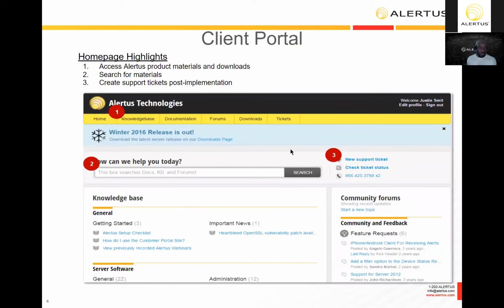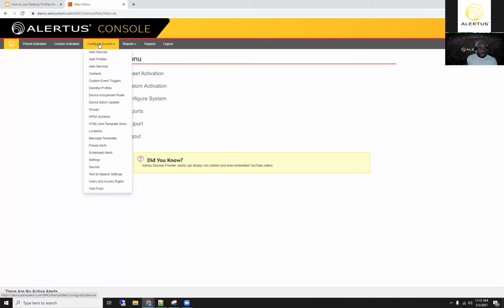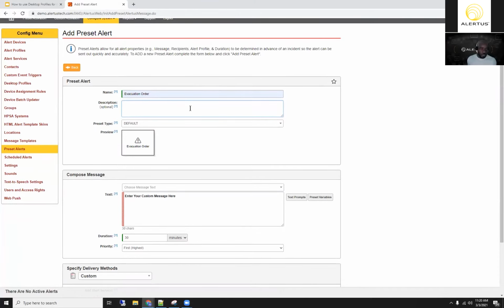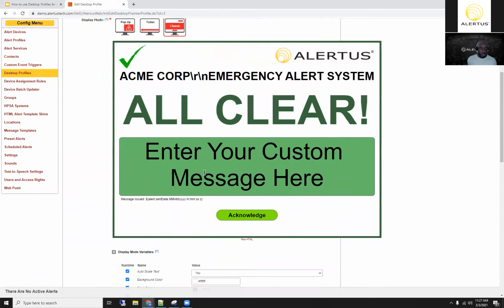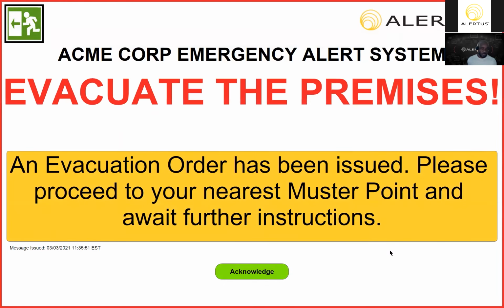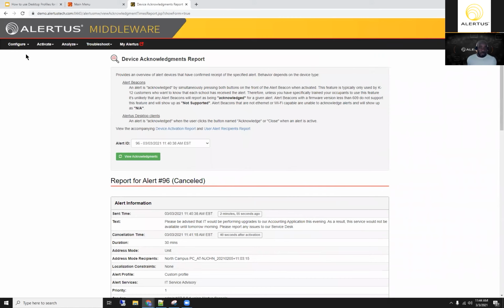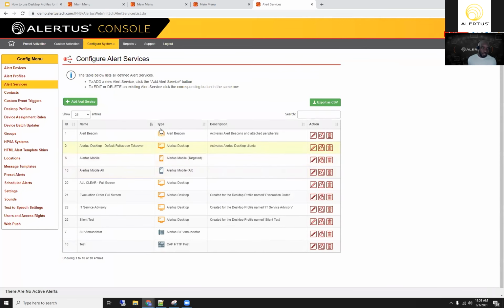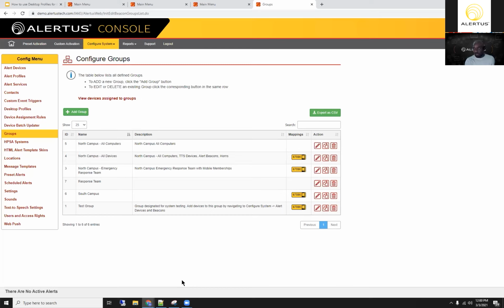How to Use Desktop Profiles for Non Emergency and Emergency Communication